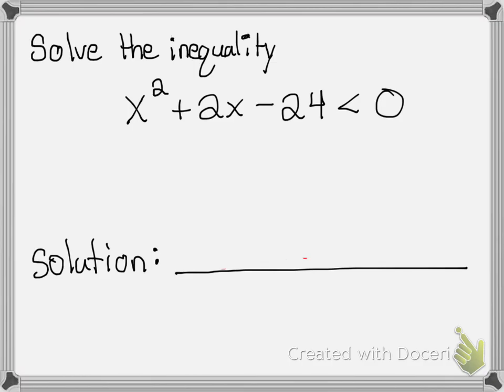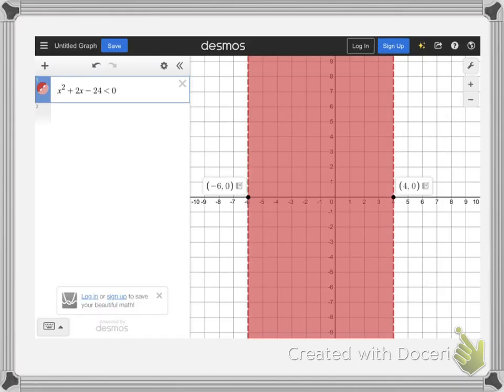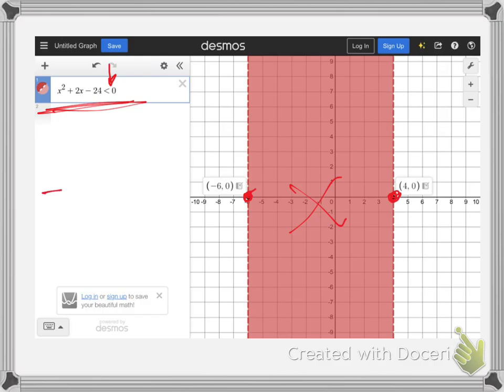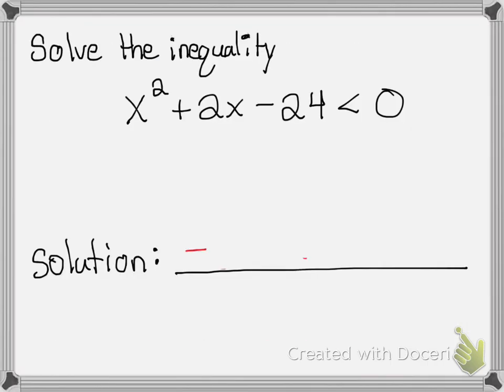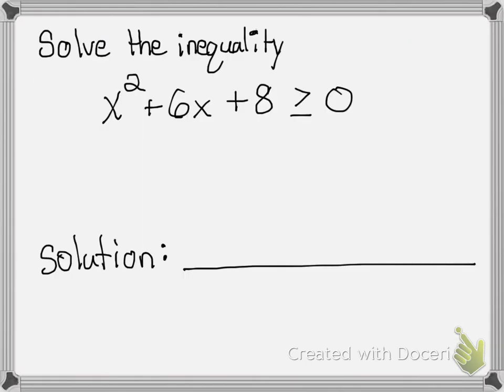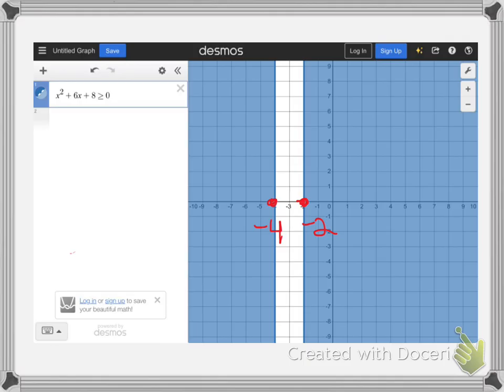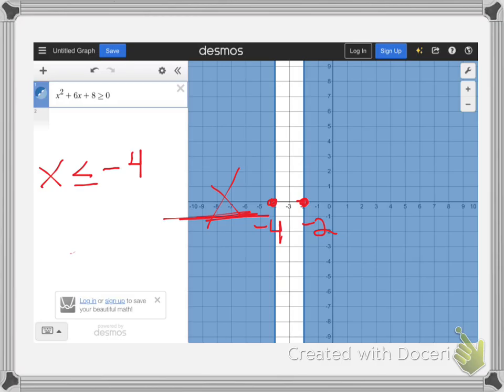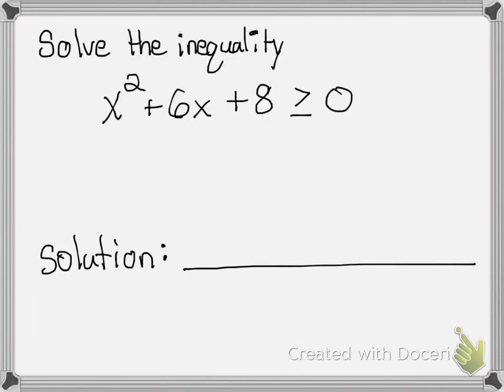Solving Quadratic Inequalities using DESMOS